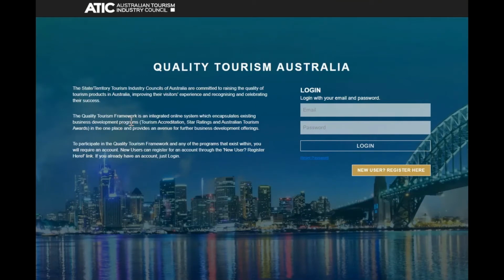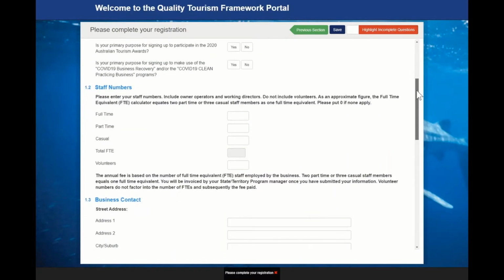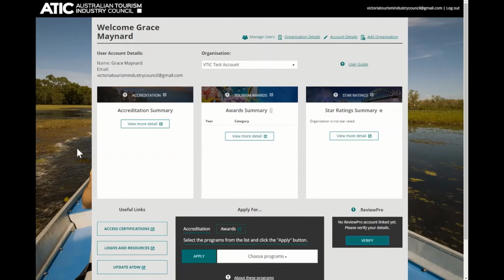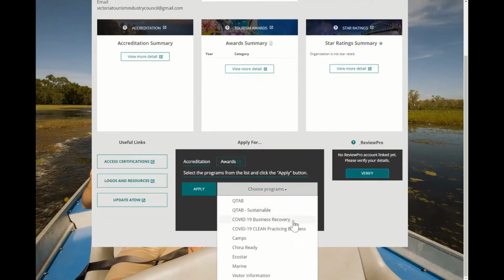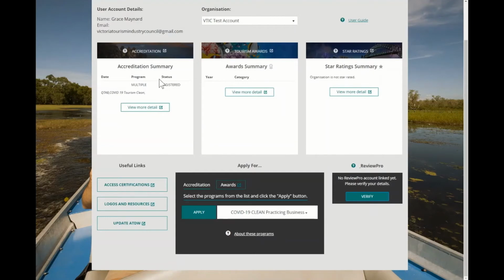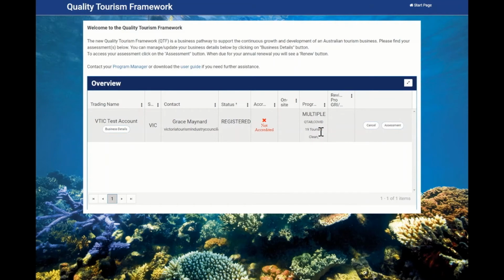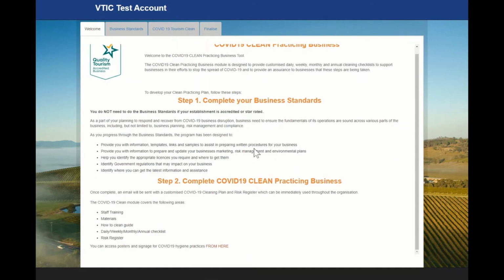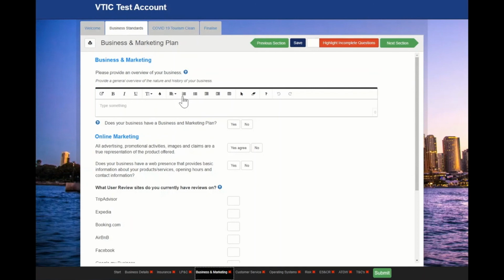Creating your Quality Tourism Framework Account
This video will take you through the steps to create your Quality Tourism Framework account and start an accreditation application.